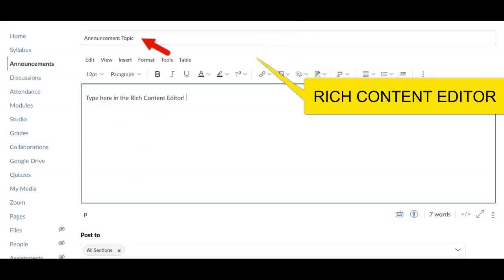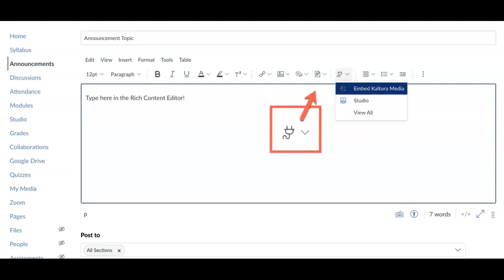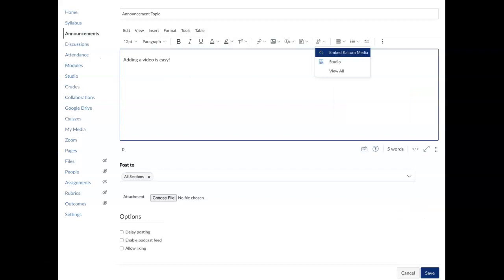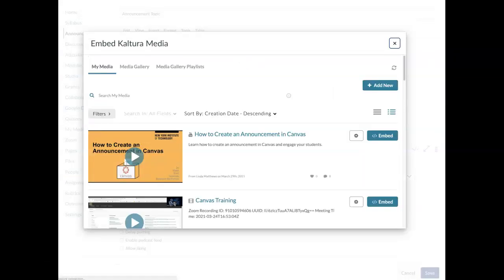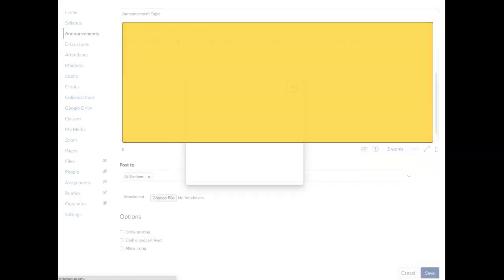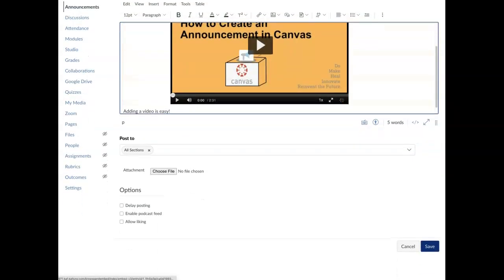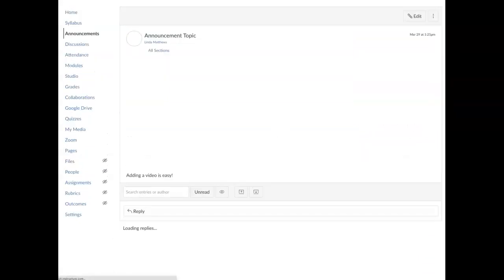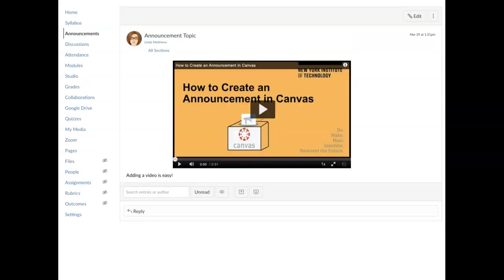How to Add a Kaltura Video to Your Canvas Announcement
Add a Kaltura video from My Media to a Canvas announcement is easy.
Note: If Kaltura is not working, you will need to enable third party cookies! for directions.